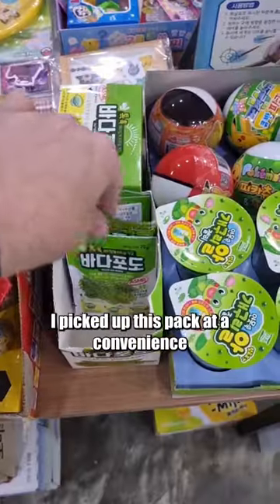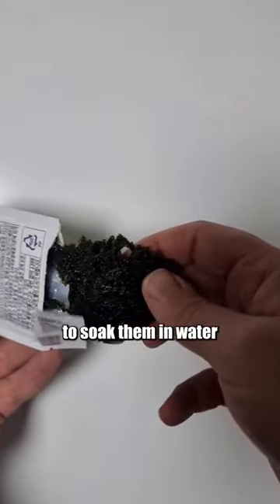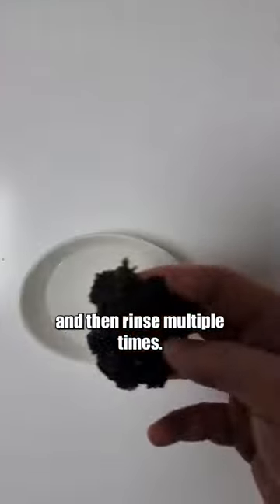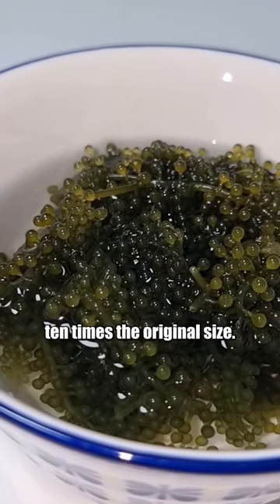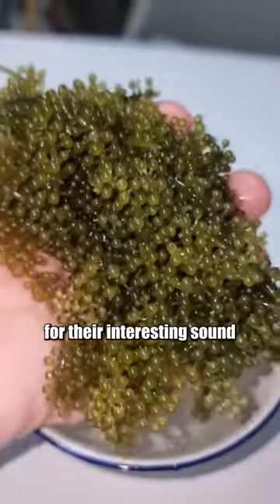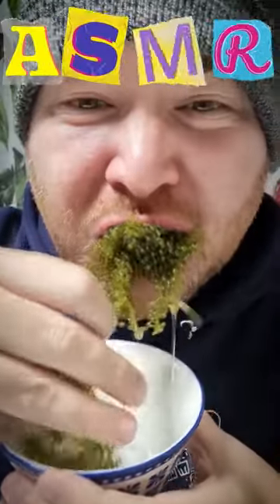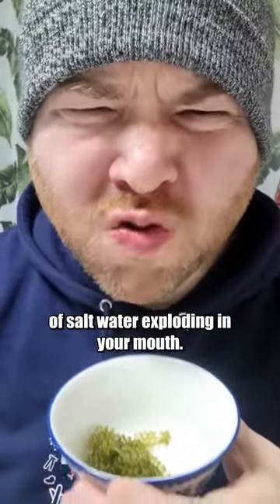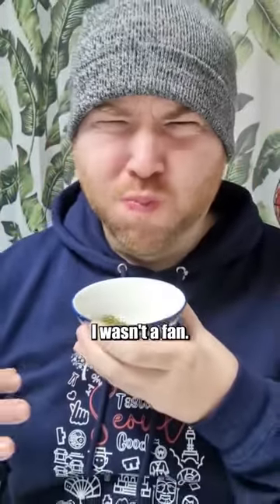Have you heard of Sea Grapes?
Have you ever heard of salted sea grapes? I picked these up in Seoul. THey are especially popular with ASMR creators due to the unique sound they make when being eaten.